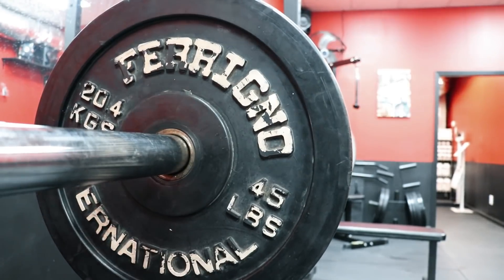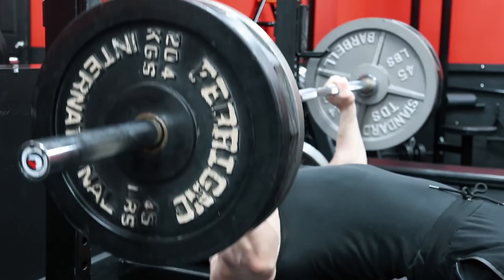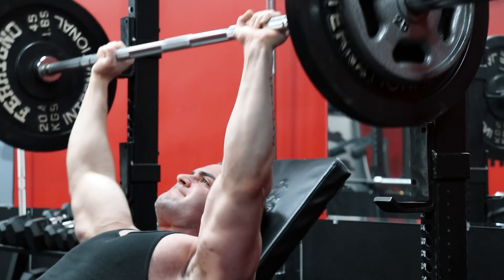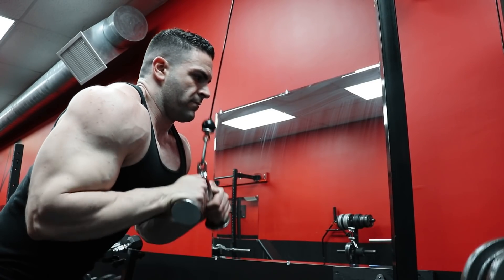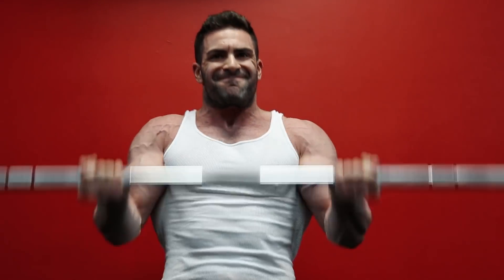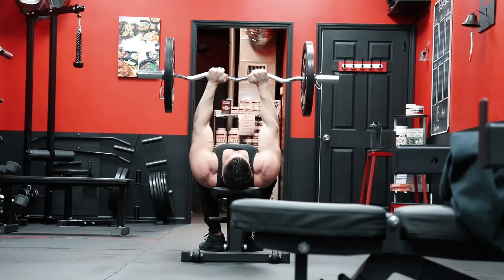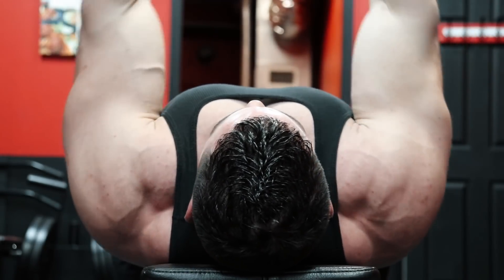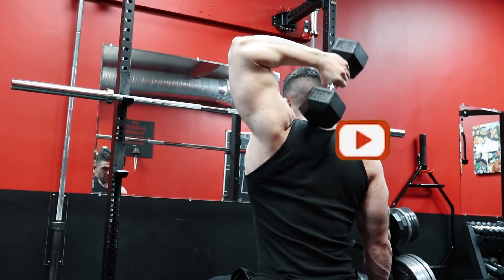Heavy vs Light Weight To Build Muscle